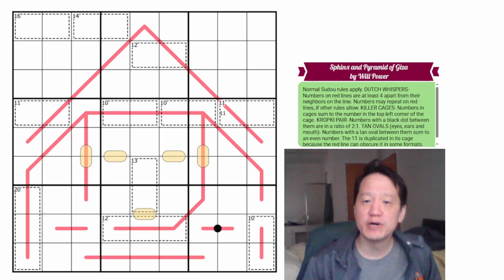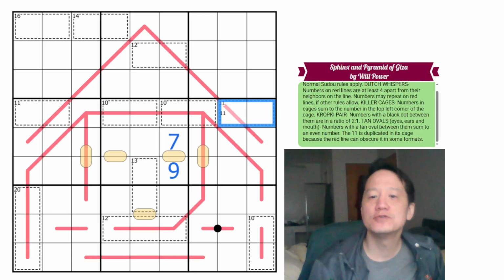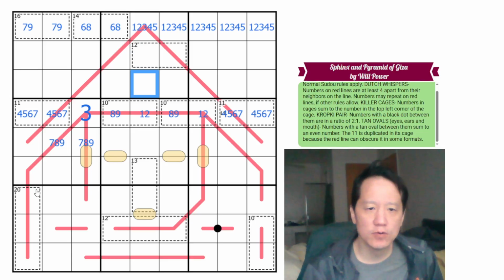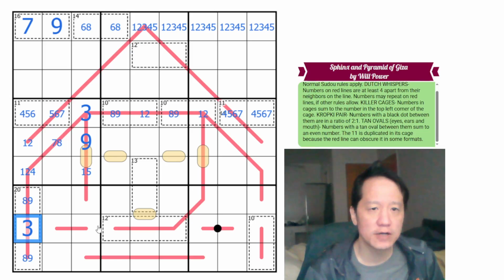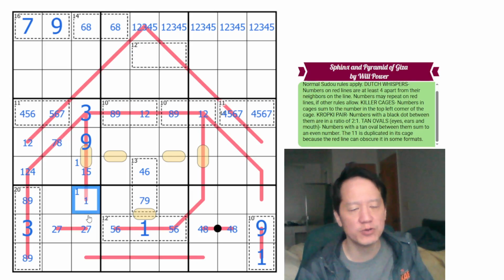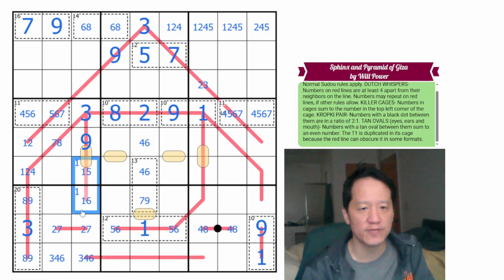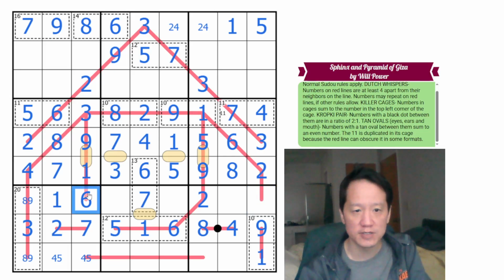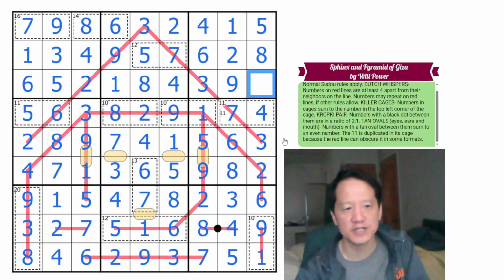Learn How To Sudoku with Sphinx and Pyramid! Episode 65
Play along with Sphinx and Pyramid of Giza by Will Power